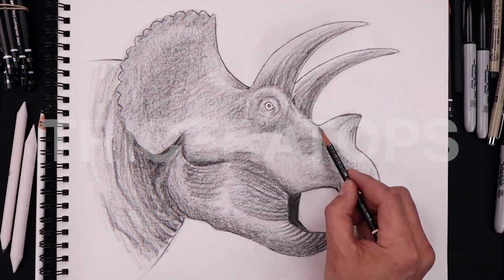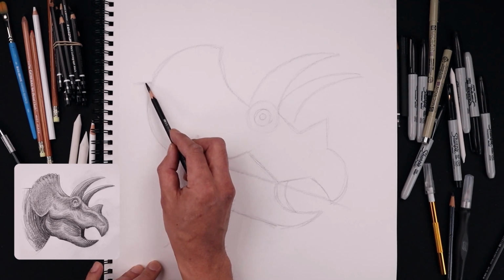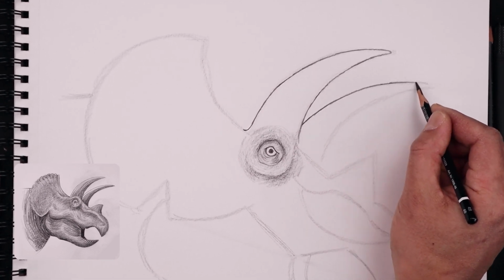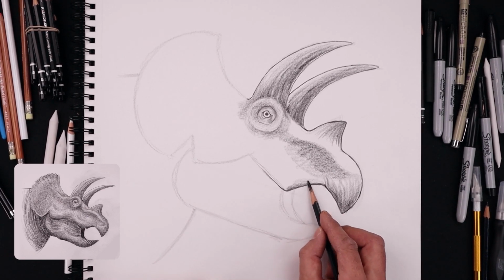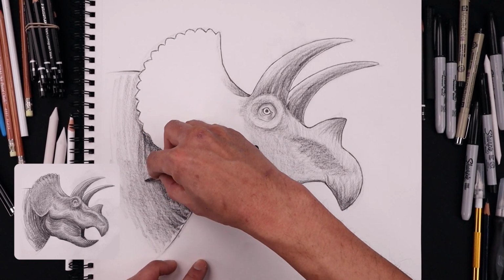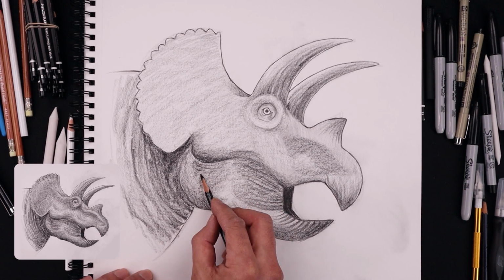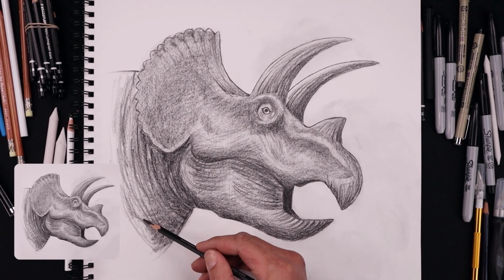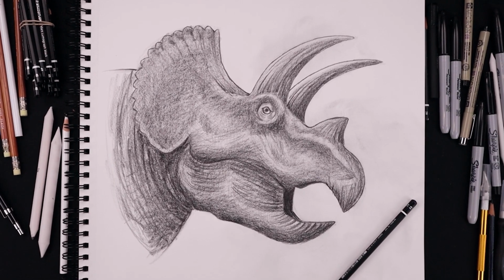How To Draw Triceratops | YouTube Studio Sketch Tutorial